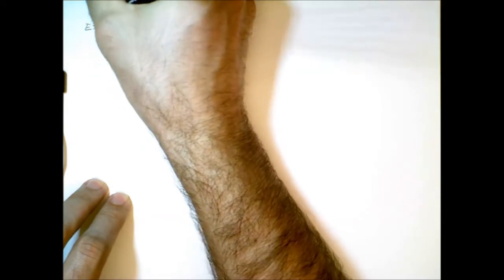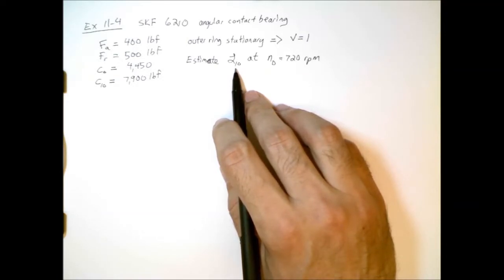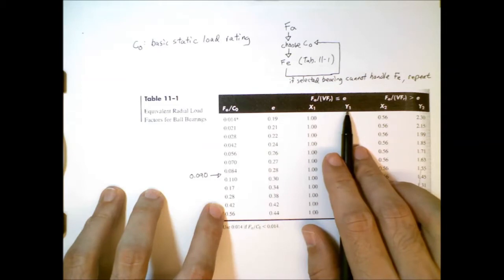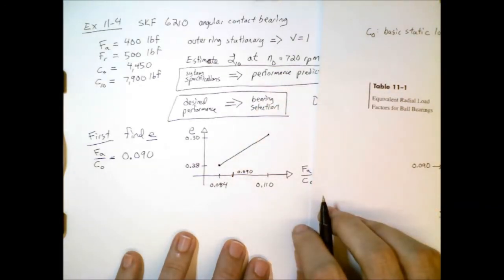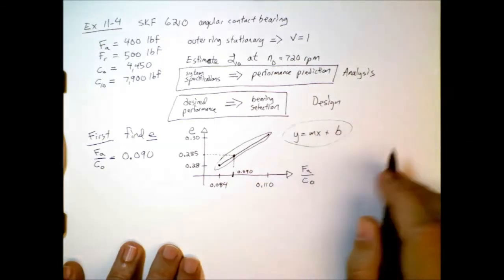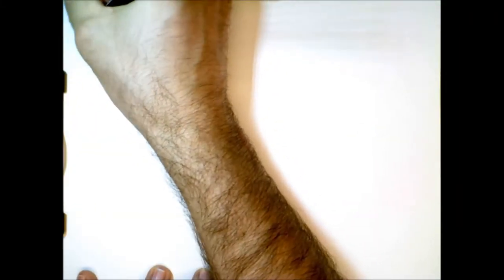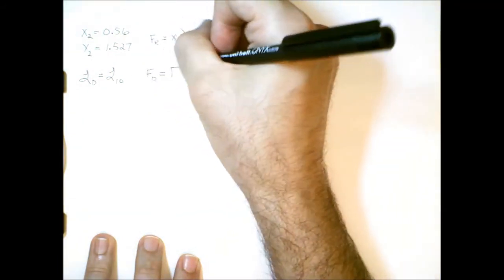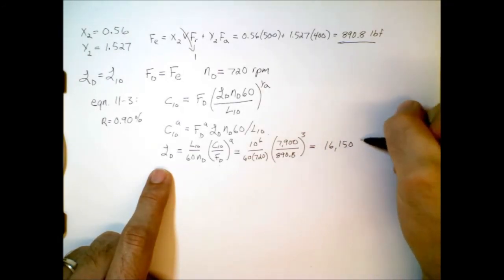Part 10: Example 11-4 and Summary